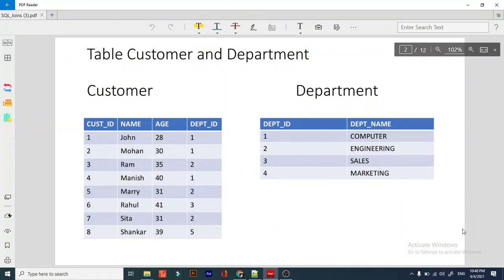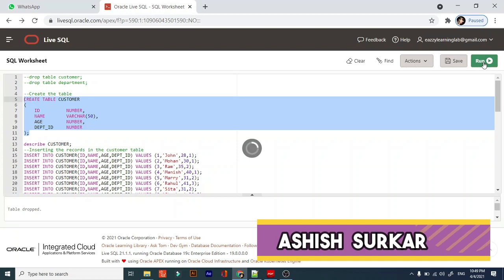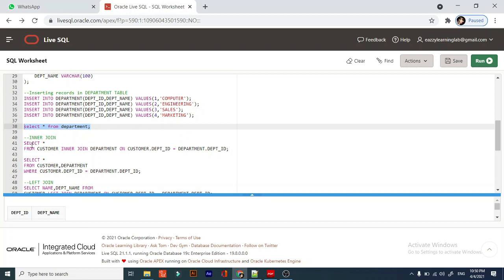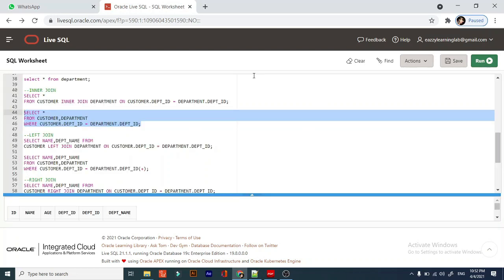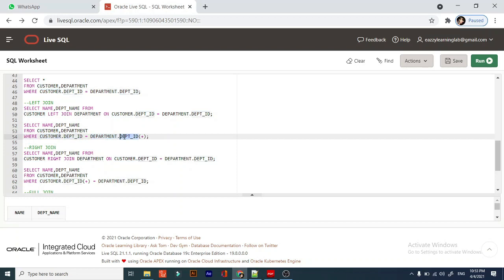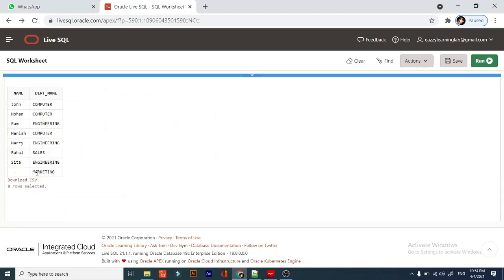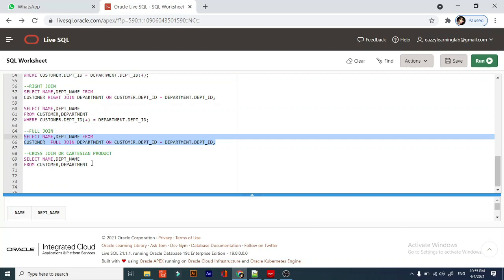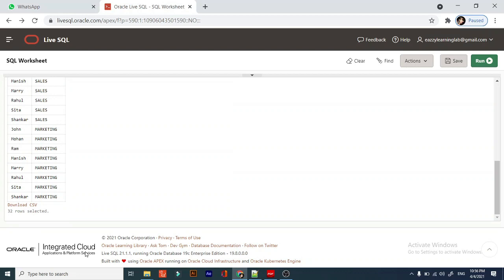🔥SQL Joins Full Practical | join in sql |SQL Joins Live Practical |sql joins example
👉Practical on SQL Joins with example
1. Inner Join
2. Left Join
3. Right Join
4. Full Join
5. Cross Join

Author    : Ashish Surkar
Edited By : Pradnya Surkar

Questions :
What is Inner joins?
What is Right Outer join?
What is left Outer join?
What is full join?